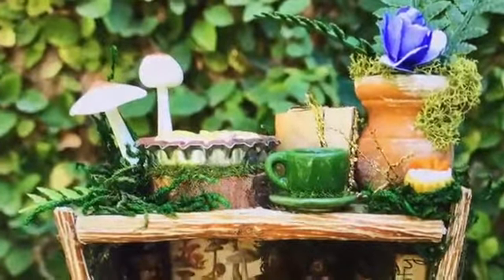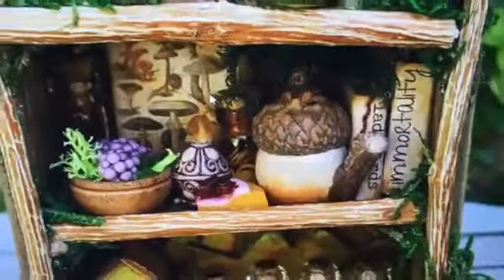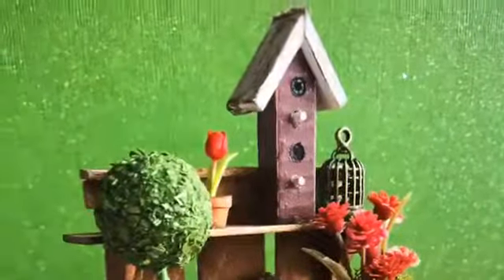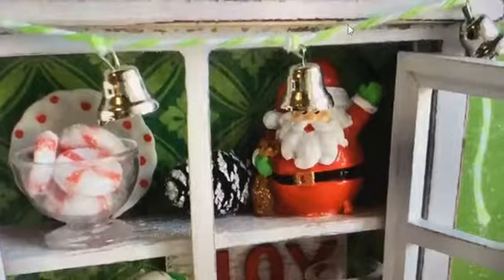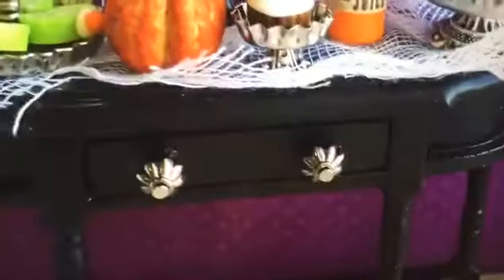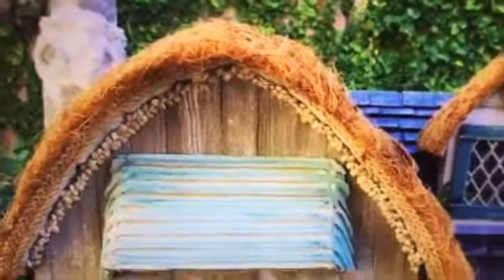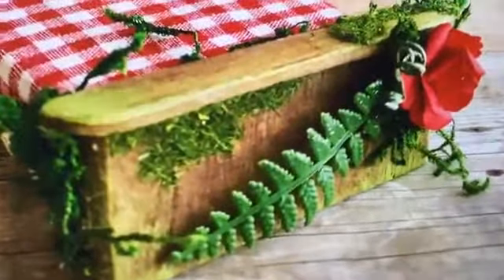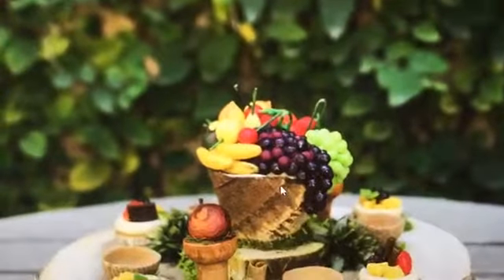It's Alive @ 5 With The Fairy Jive - TheBraceletHouse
It's Alive @ 5 With The Fairy Jive 💚💚💚

Today we are reviewing TheBraceletHouse shop-Melissa the owner hand makes many of the items in her shop. If you want one of a kind fairy items this is the shop to visit.